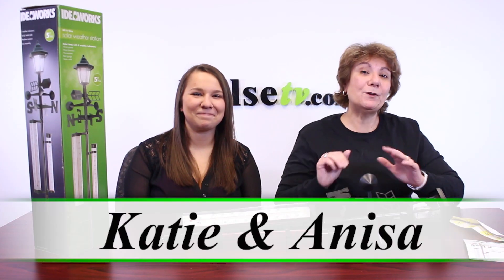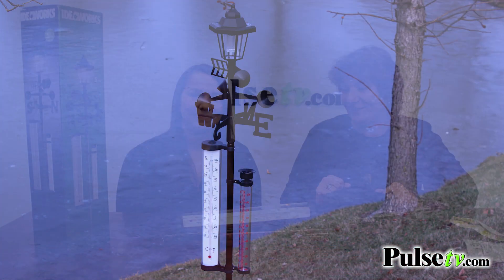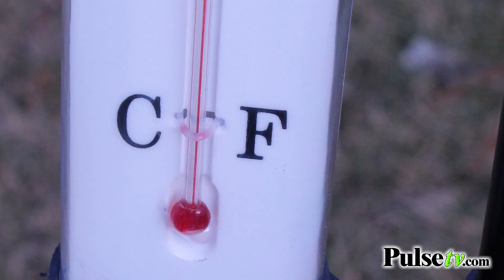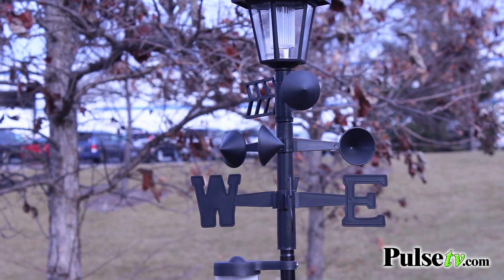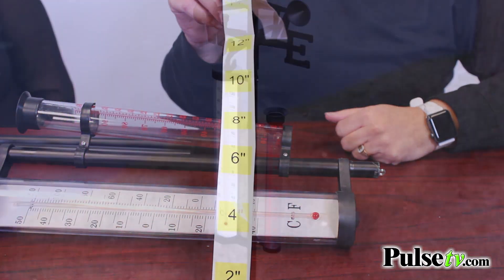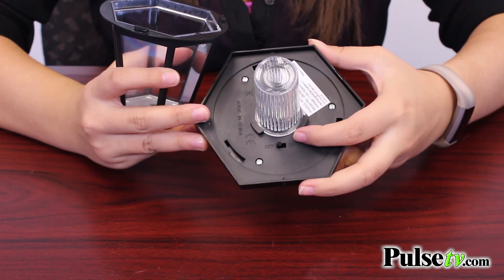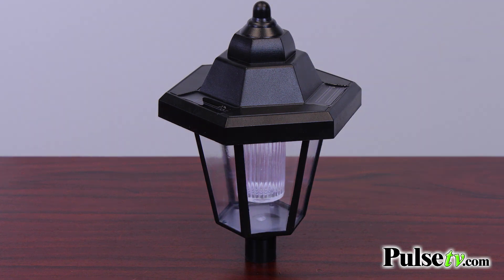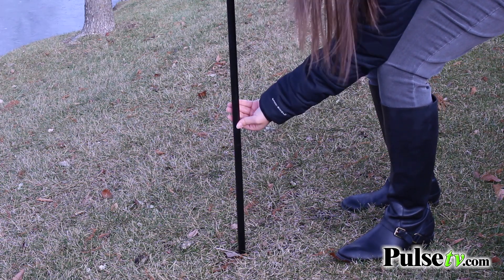Solar Powered Lamp Post with Weather Station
Here's something that looks fabulous in your yard but is also is a full functioning weather station!

It has that vintage look and feel that adds charm to your front or backyard. Besides a really great solar powered, LED Lamp Light, it includes a wind direction arrow, an anemometer that spins in the wind, a handy rain gauge and a thermometer that tells you the temperature in Fahrenheit or Celsius.